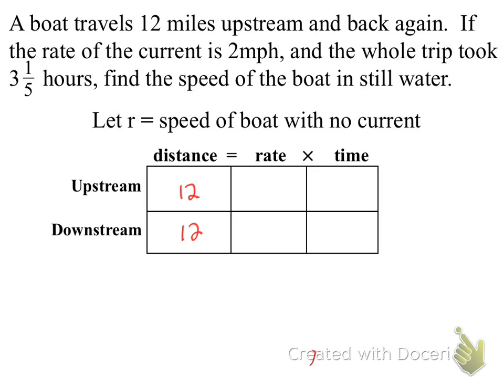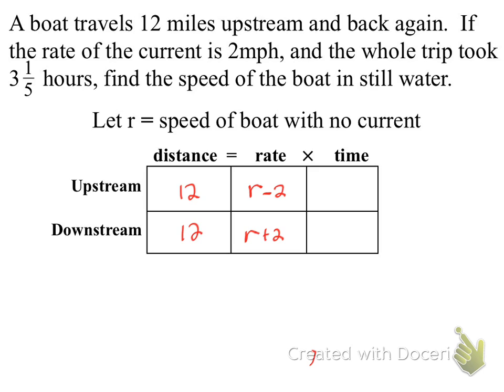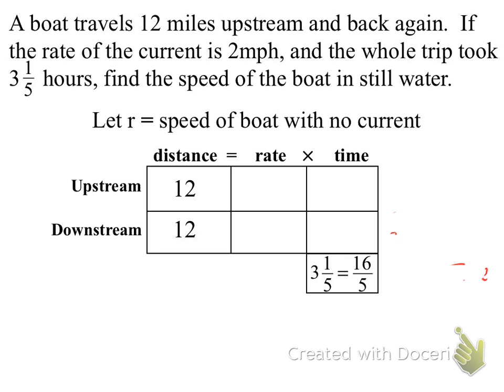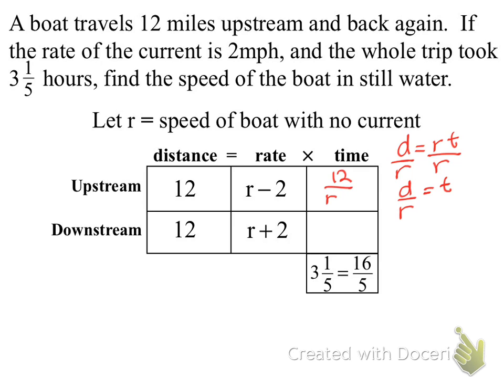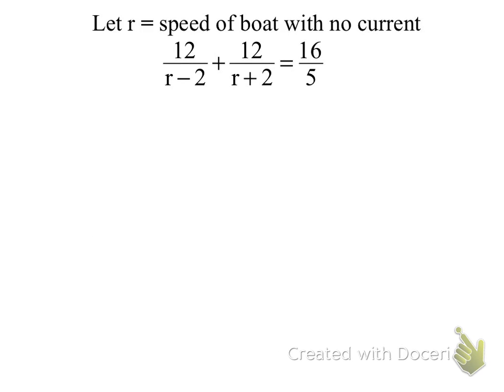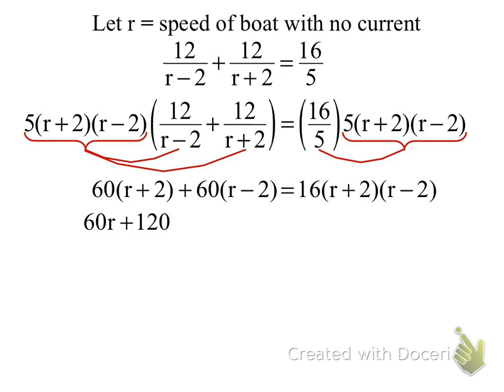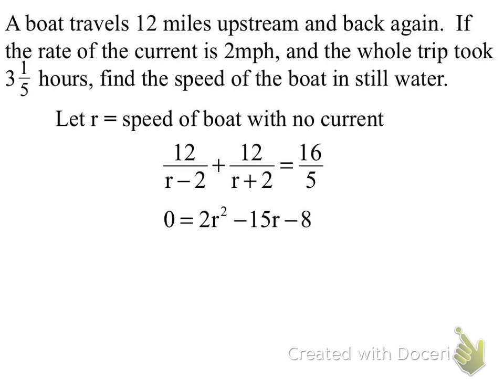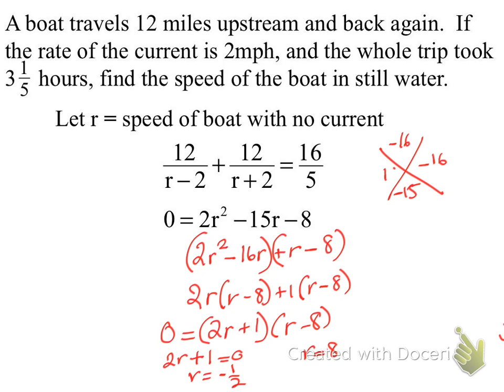13.7 Part 2